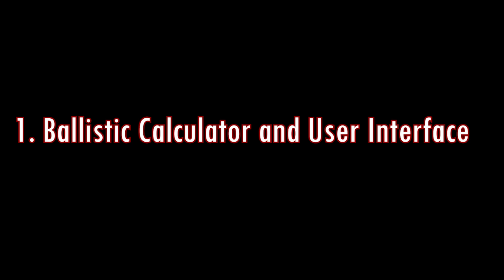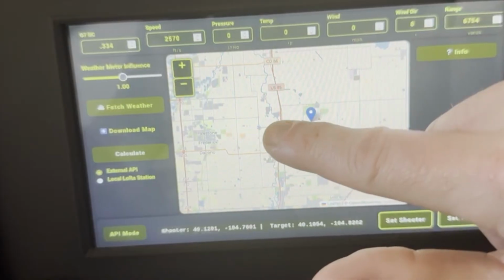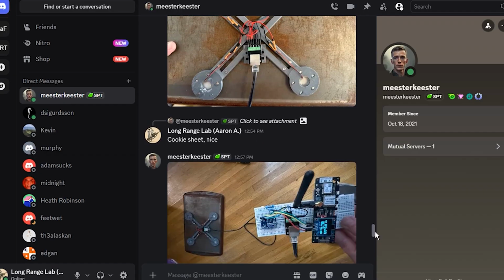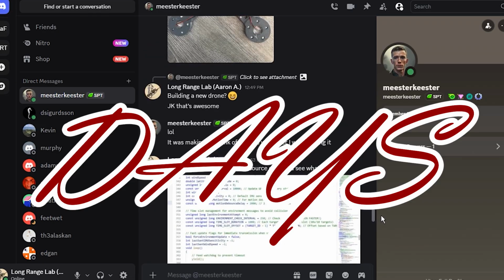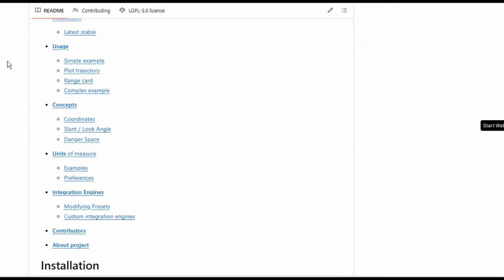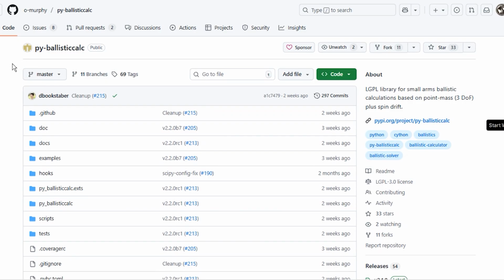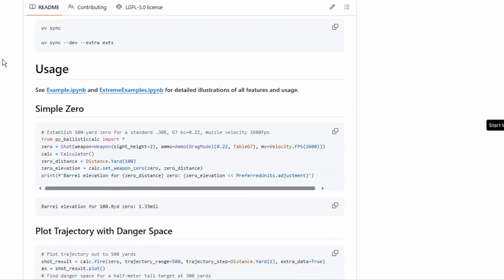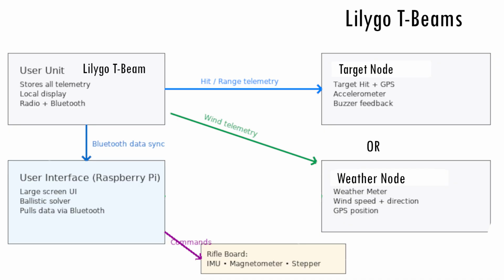Long Range - Autonomous Wind Tech is Even Cooler Than You Thought! Sep. 2025 Project Update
Thank you to everyone on Discord and those who have helped financially.
This video is intended to give everyone an update on what the team is working on when it comes to long range shooting technology.